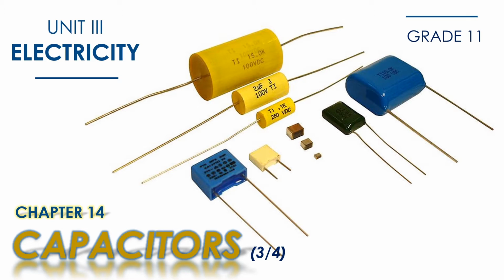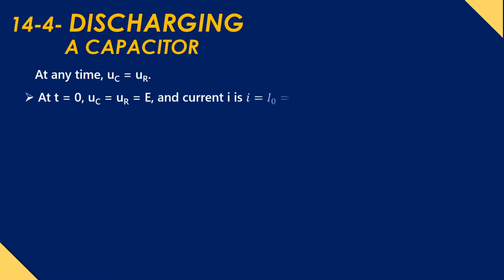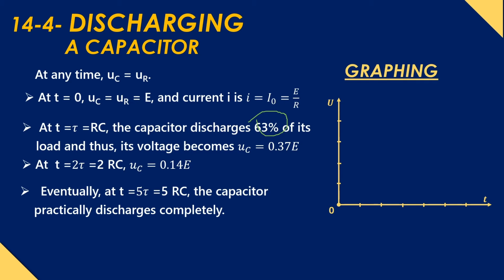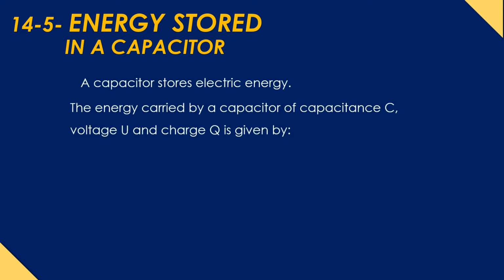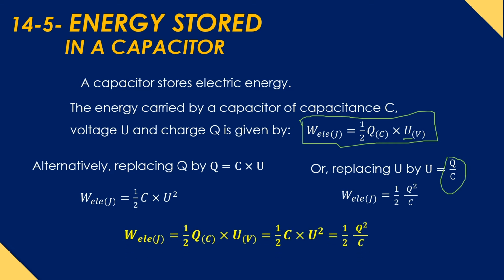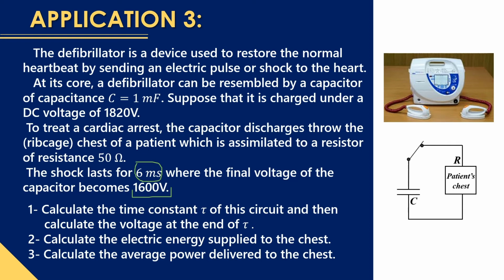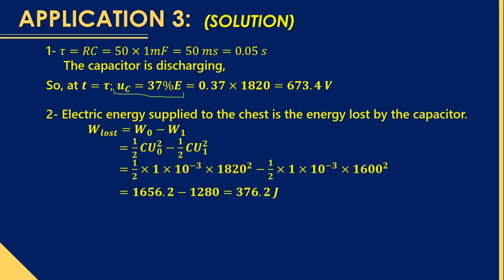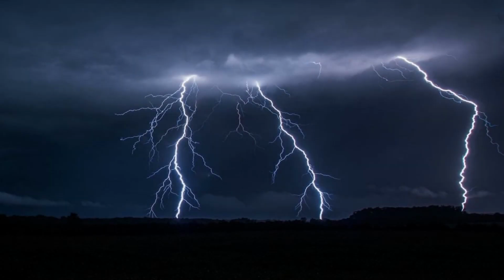Chapter 14 CAPACITORS part 3/4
Discharging a capacitor and energy stored in it.